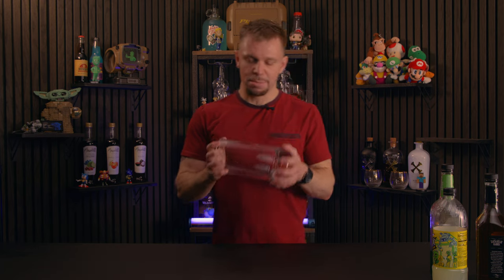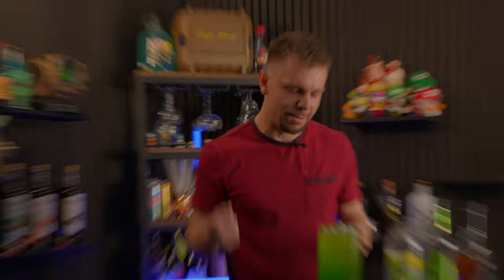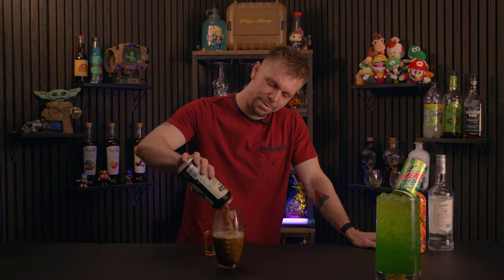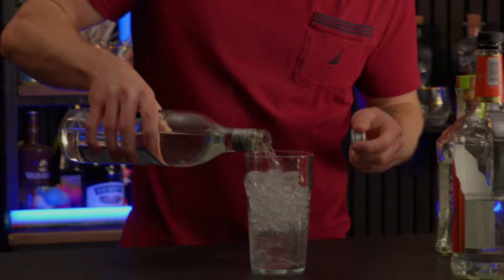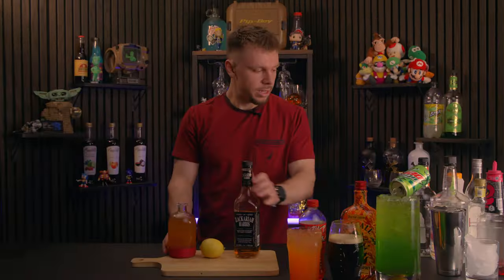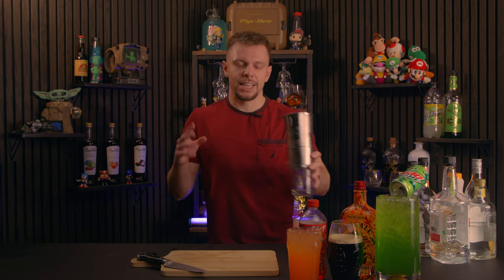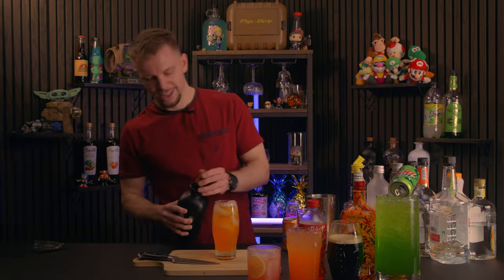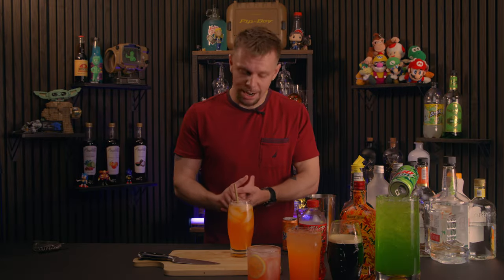Ultimate Super Bowl Cocktail Guide | Easy Drinks For The Big Game | SinCityBartender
🏈 Get ready for the ultimate Super Bowl showdown with five game-winning cocktails crafted to elevate your game-day experience as the Chiefs take on the 49ers!

🥃  Super Bowl Punch - 00:39
Kick off your Super Bowl party with a Super Bowl Punch featuring equal parts whiskey, melon liqueur, lemonade, and Mountain Dew—a refreshing and spirited start to the festivities!

🍻 Touchdown Drop Shot - 02:57
Score a touchdown with the Touchdown Cocktail—a drop shot of vanilla rum and Fireball into a glass with a shot of whiskey, paired with your favorite beer for a winning combination that's sure to be a crowd-pleaser.

🔴⚪️ Kansas City Water - 04:45
Get in the spirit of the Chiefs with the Kansas City Water—a vibrant concoction of vodka, rum, tequila, gin, triple sec, Sunny D, and Code Red Mountain Dew, boasting the team's colors and packing a powerful punch to keep you cheering all game long.

🔶🔴 49'ers Gold Rush Remix - 07:16
Show your support for the 49ers with the Gold Rush Remix—a twist on the classic Gold Rush cocktail featuring bourbon, hot honey simple syrup, lemon juice, and grenadine, perfectly tailored to represent the team's colors and flavors.

🧡🏈 Mistake on the Lake - 09:50
And for all the Cleveland Browns fans out there, we've got the Mistake on the Lake—a spirited blend of white rum, orangecello, sour mix, and orange soda topped with a float of dark rum, paying homage to the hometown team with its signature orange and brown hues.

Let's Rank Each Drink - 12:48

🎉 Whether you're rooting for the Chiefs, the 49ers, or your beloved Browns, these five cocktails will surely be a hit at your Super Bowl celebration.